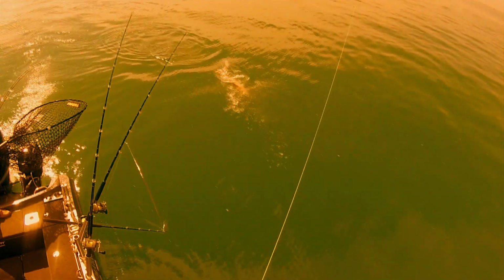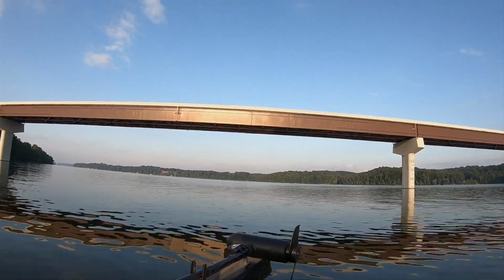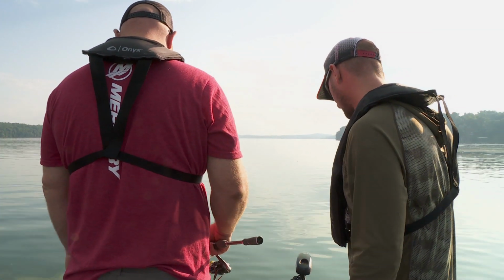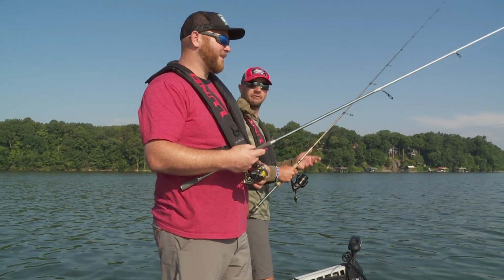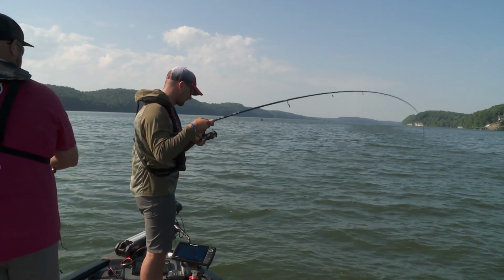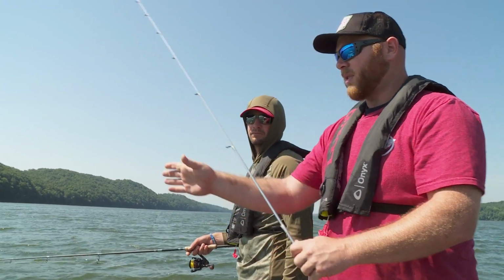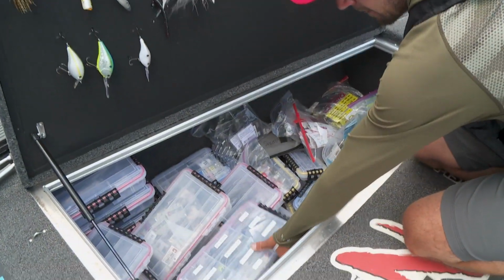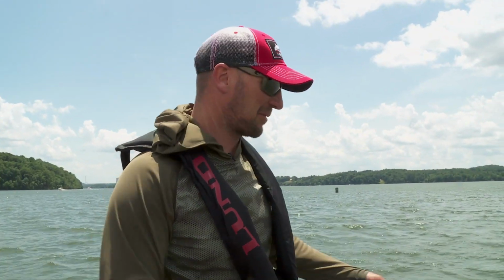Fishing the Tennessee River for TROPHY Bass with Jeff "Gussy" Gustafson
On this episode of the Lund Boats Ultimate Fishing Experience, we hit the road with professional Bassmaster Elite fisherman and Lund Boats Pro Staff Jeff "Gussy" Gustafson on the Tennessee River. Fishing out of his Lund Boats 2075 Pro-V Bass, Jeff reveals his go-to baits for deep-water largemouth bass.

Ultimate Fishing Experience
Season: 20
Episode: 4

Lund® has been producing aluminum and fiberglass fishing, sport, hunting, and utility boats in Minnesota’s lake country since 1948, leading with products that exceed the demands of the most dedicated outdoorsmen.